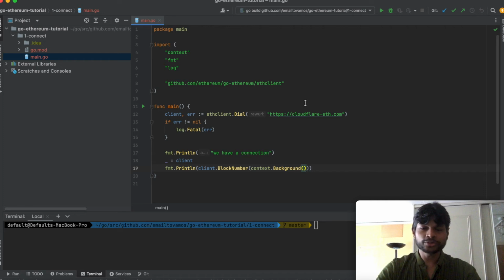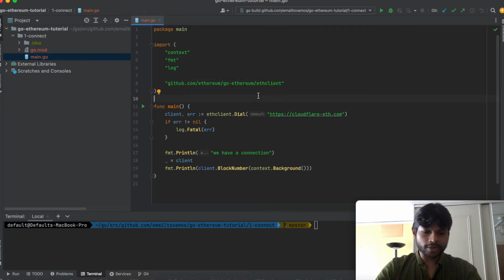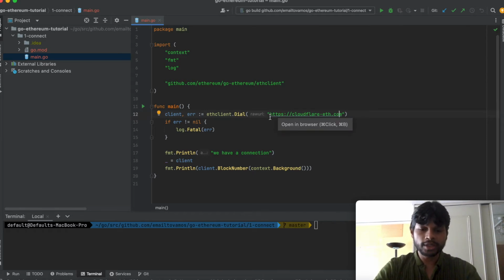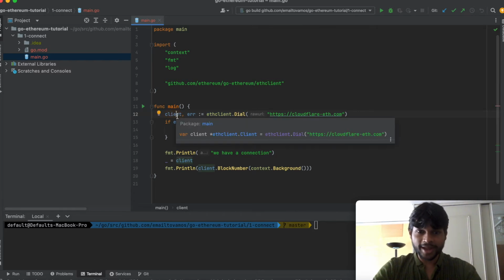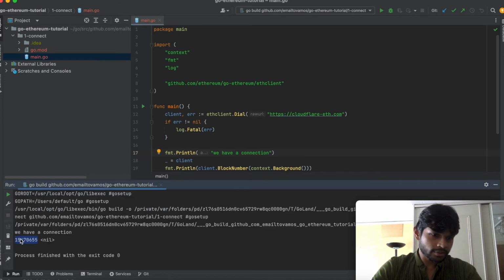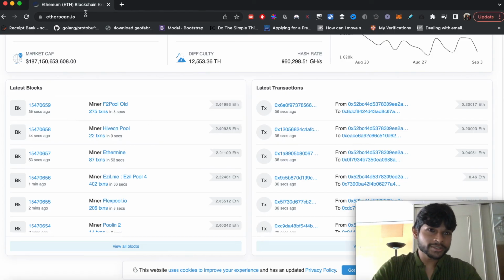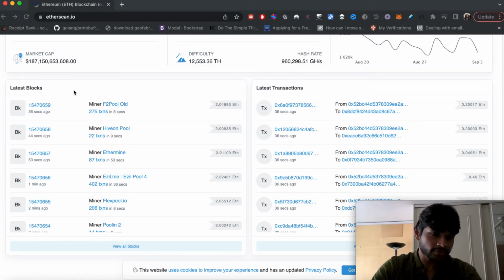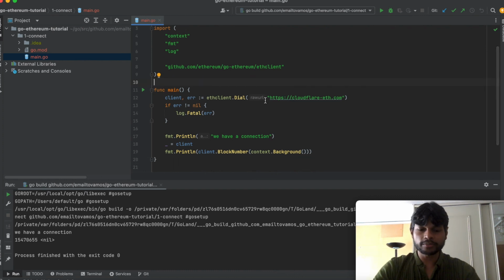Go Ethereum Tutorial - 01 - Connect to Ethereum Network using Go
In this video we will see how you can connect to the Ethereum network using Go and get useful information out of it.
This is part of a series of tutorials related to Go-ethereum.